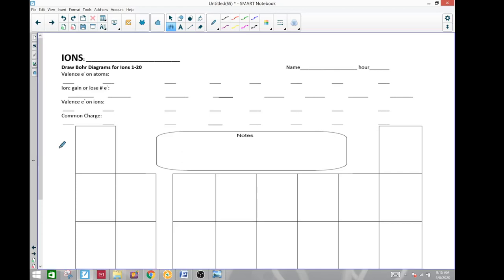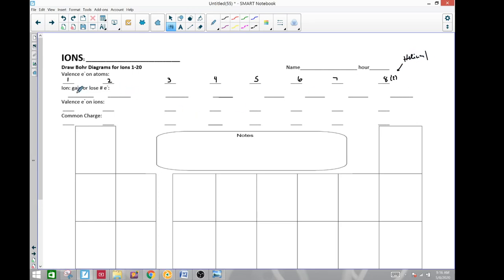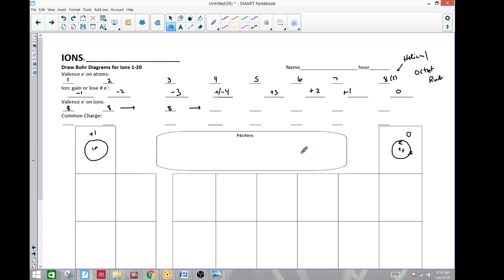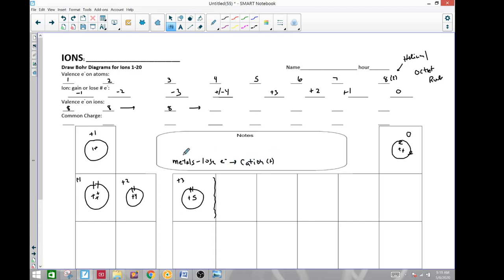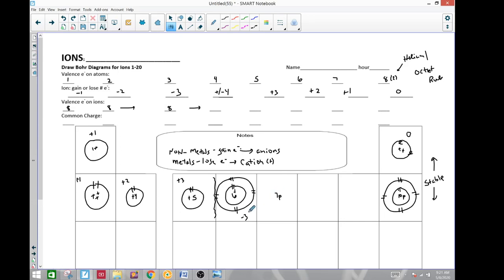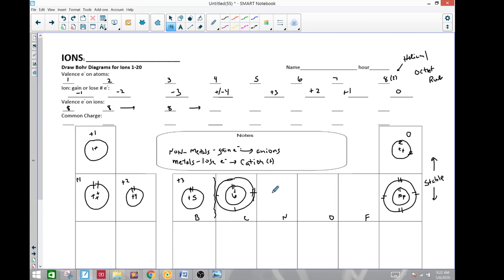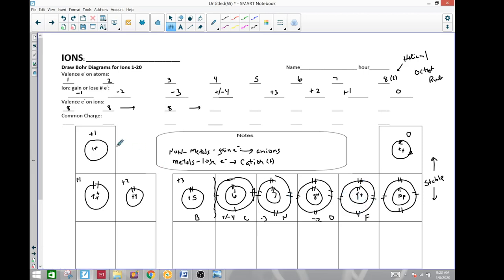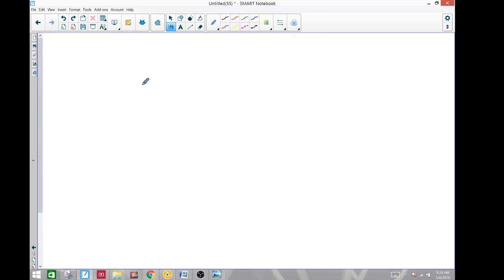wbk bohr ion draw